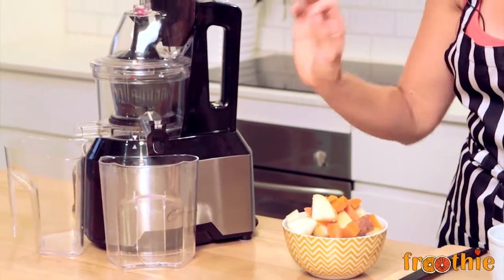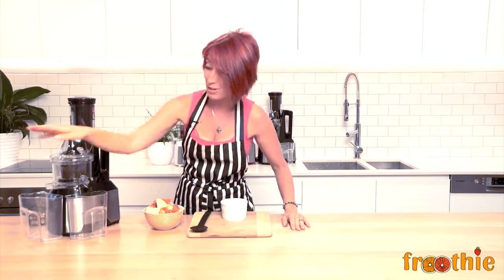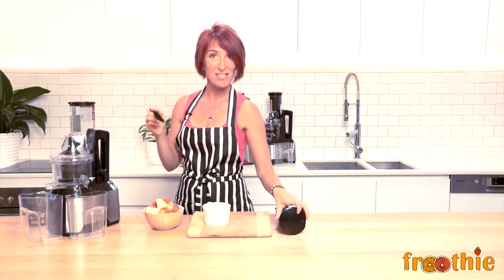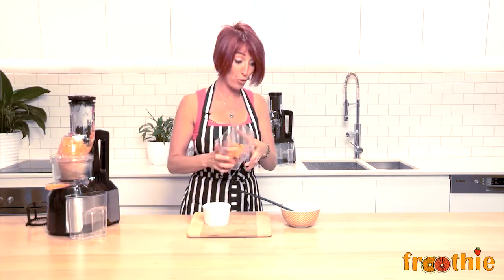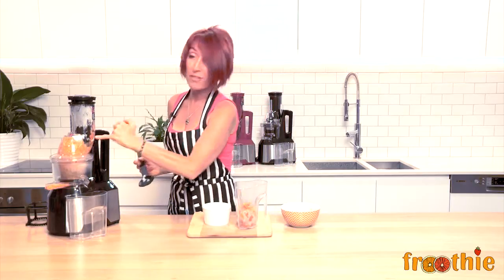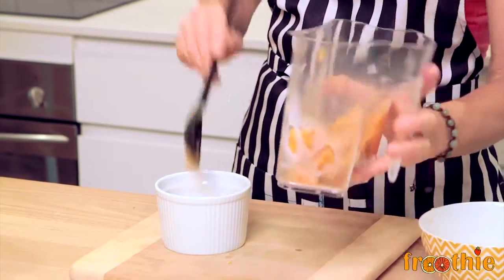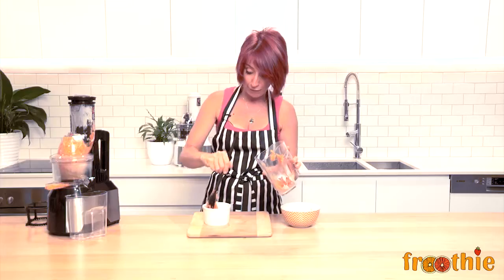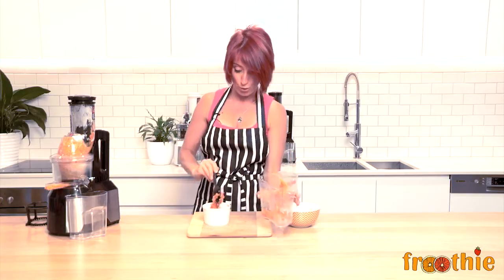The Optimum 600 Juicer How To Make Baby Food Episode V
Watch episode V of our Features and Functions video for the NEW Optimum 600 Juicer where we learn how to make Baby Food!

Pick up your very own OPTIMUM blender or OPTIMUM Juicer